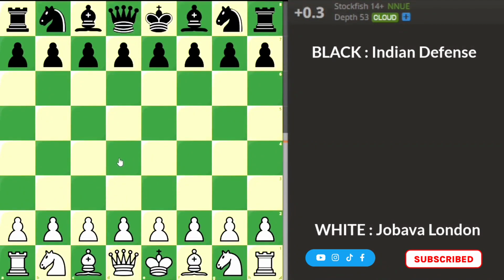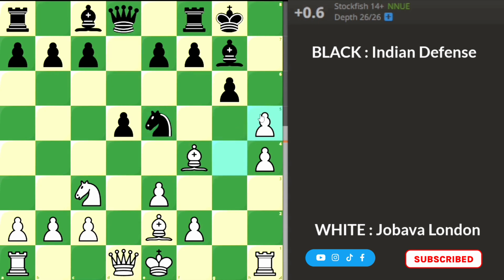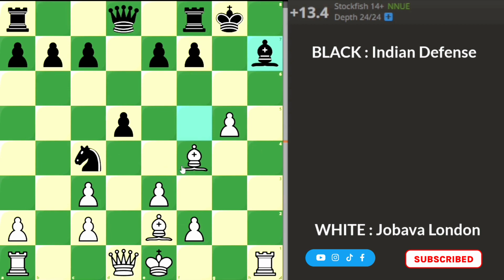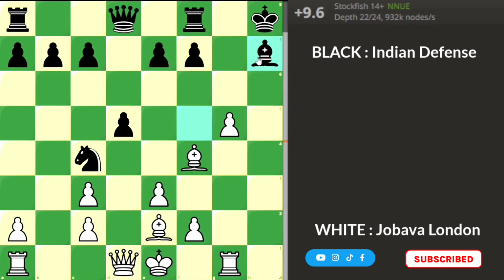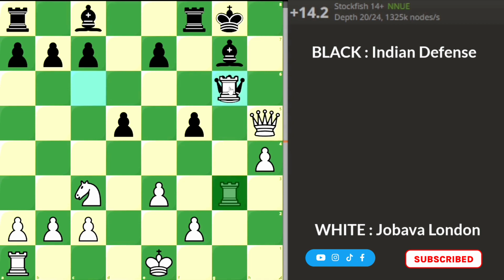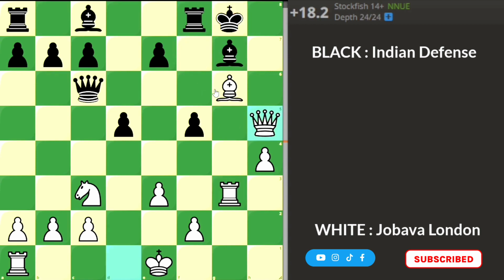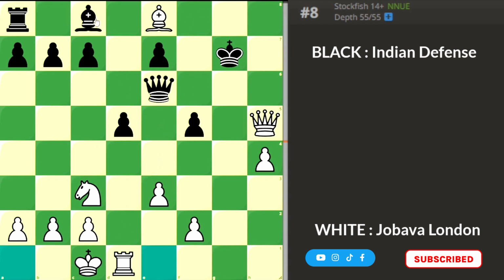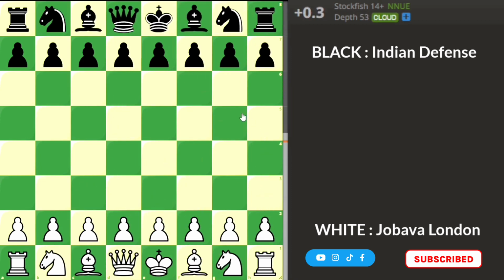10 Best Chess Traps for Beginners!! Jobava London System vs Indian Defense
Basics of Jobava London System and Indian Defense! Learn the Jobava London system opening ! Beating everyone with the jobava london system opening ! london system ! best opening for beginners ! jobava london system theory Learn the Caro Kann Defense 10 Minutes Chess Opening for Black. How to crush with the caro kann defense? Caro Kann Defense Main Line | Caro Kann Defense Live Gameplay | A complete overview of Caro Kann Defense. Play the Caro Kann Defense Chess Opening for Beginners Explained. A full explanation of caro-kann theory. how to play caro-kann? chess traps for all caro-kann variations. caro-kann defense black | caro-kann lines | caro-kann traps. caro-kann chess opening

ABOUT VIDEO
This video includes Chess tips and tricks to destroy your opponent in 10 moves or 5 chess traps to win fast. These Opening chess traps every chess player should know. You can even win a queen in the most popular chess opening caro-kann defense. How to trap queen in 10 moves? How to win queen in 10 moves in chess? This video is dedicated to chess for beginners. Best openings for beginners for white! chess openings ! indian game chess ! nimzo indian defense ! king's indian defense theory ! queen's indian defense ! best chess opneing traps ! chess traps for white ! Best Chess Traps for beginner players and Best Chess Opening Traps for black called Caro Kann Defense variations and Chess Tactics. In this video, I am sharing Chess Traps to Win FAST or 10 Best Chess Traps in the Caro Kann Defense Forced Checkmate in 9 Moves. It's even better than Caro Kann Defense by gothamchess & gm hikaru nakamura & magnus carlson. You will learn how to play the Caro Kann Defense? chess game traps gothamchess Caro Kann Defense. And A forced checkmate in 9 moves at last.  GMHikaru play these traps in the openings. Best chess openings traps. learn chess play like GothamChess Chess Trap Vidyansh Play Chess

TOPIC RELATED
Easy chess traps for beginners
best opening chess traps
best chess traps for white
Is the jobava london system good?
jobava london opening chess
jobava london lines
Traps in jobava london system for white

TIME STAMP
00:00 Intro
00:29 prep for Traps
01:55 Trap 1
02:45 Trap 2
03:05 Trap 3
03:47 Trap 4
04:33 Trap 5
05:10 Trap 6
05:43 Trap 7
07:00 Trap 8
07:35 Trap 9
08:15 Trap 10
08:45 Trap 11
09:08 Trap 12
09:42 Trap 13
10:05 Trap 14
10:20 Trap 15
10:49 Trap 16
12:10 Trap 17
12:35 Outro

♟ Chess .com Username   : vidyanshdaily
♟ Lichess .org Username : vidyanshdaily

✔ END
Suggestions are welcomed in the comment section. feel free to play with me live on Saturday and Sunday.